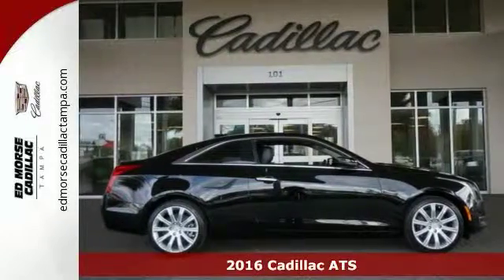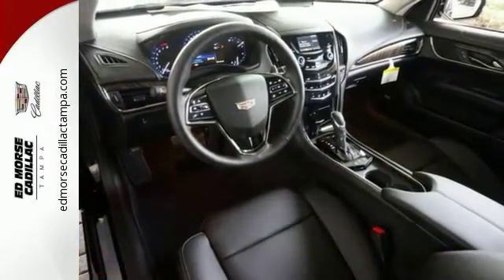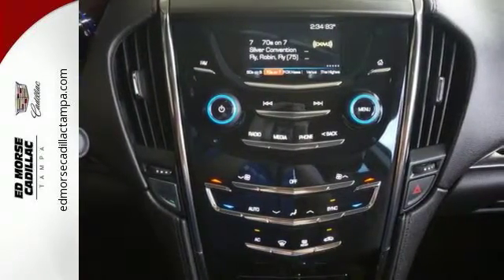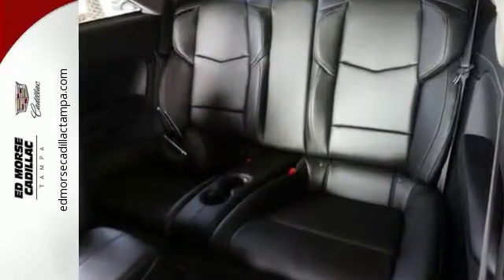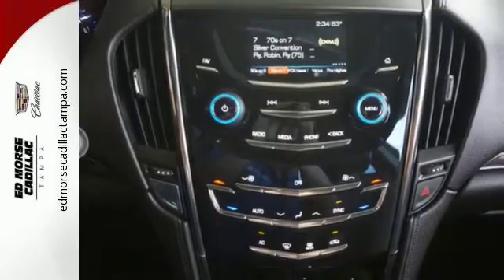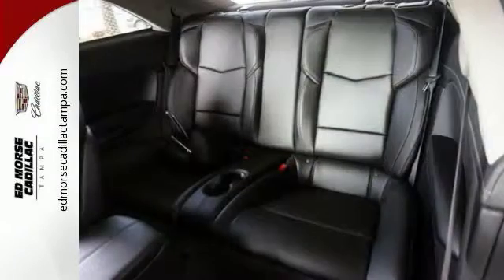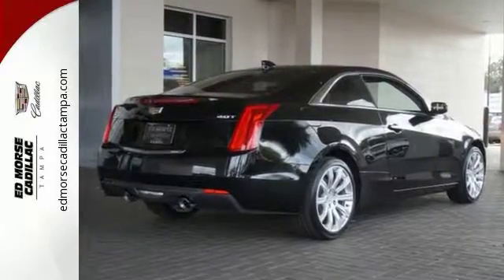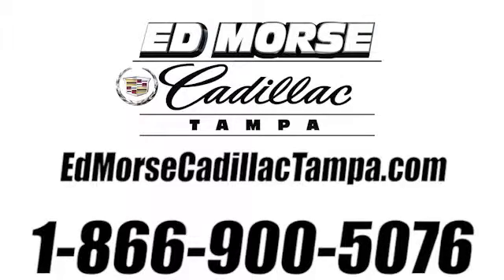2016 Cadillac ATS Tampa FL St. Petersburg, FL G0121947 - SOLD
Year: 2016
Make: Cadillac
Model: ATS
Trim: 2.0T
Engine: 2l 4 Cylinder Turbocharged
Transmission: RWD Automatic
Color: Black
Interior: Black
Stock #: G0121947
VIN: 1G6AA1RX1G0121947
Get away in this 2016 Cadillac ATS 2.0T and experience a one-of-a-kind ride with an MP3 player and CD player. It comes with a 2 liter 4 Cylinder engine. Keep the tunes going with features like CD player and an MP3 player.

Address:
101 East Fletcher Avenue